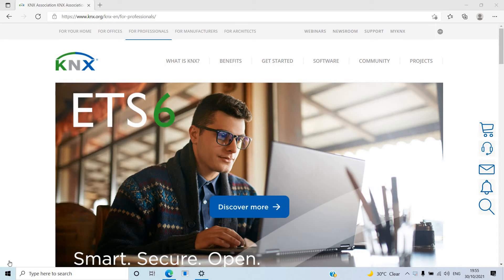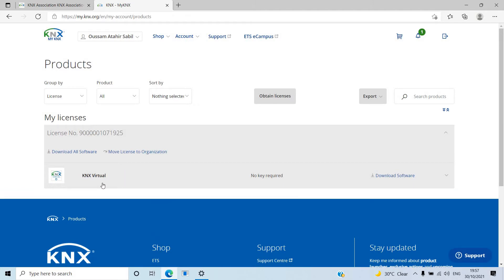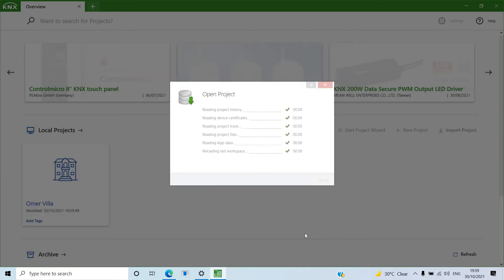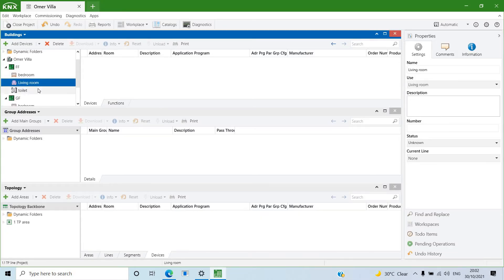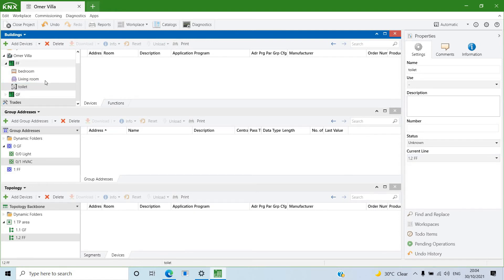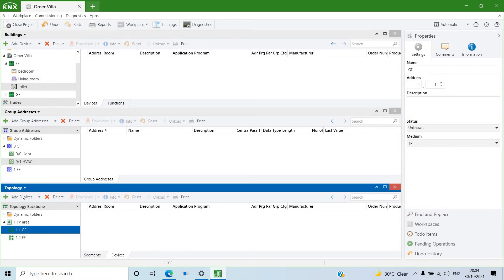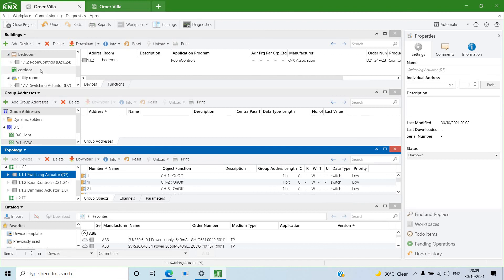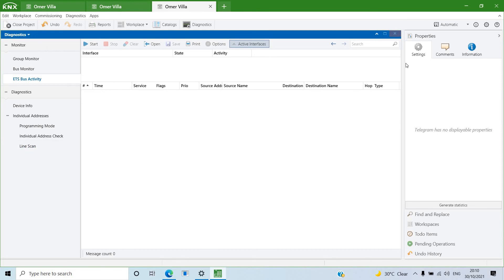KNX ETS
KNX ETS Overview